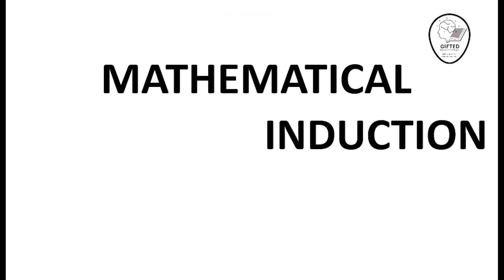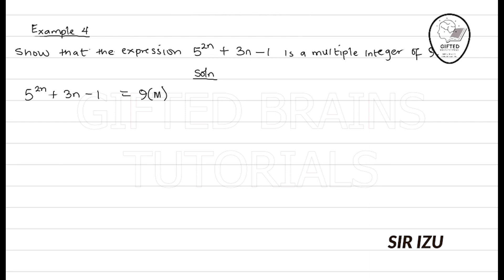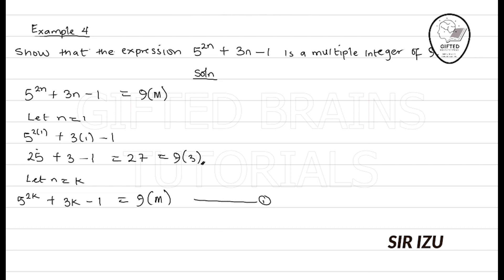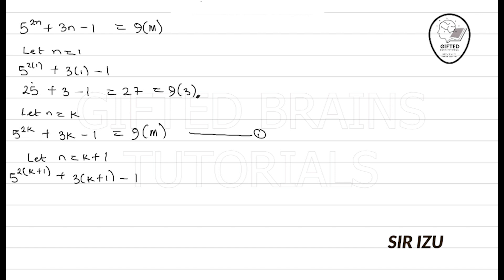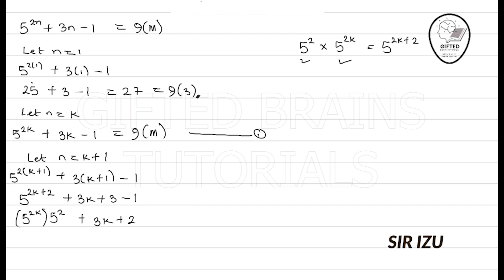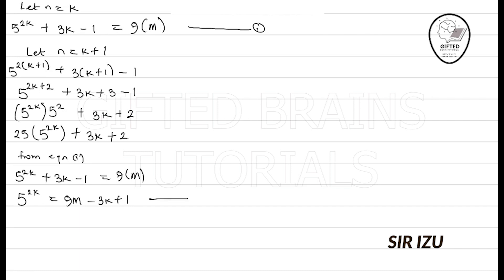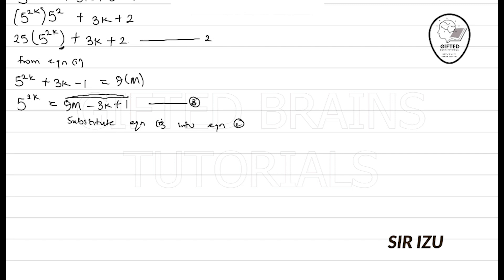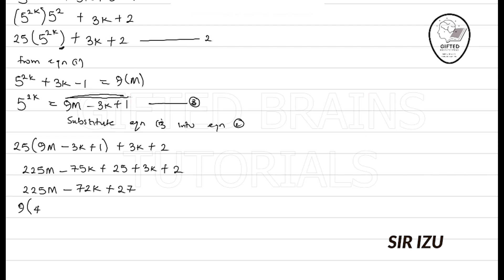MATHEMATICAL INDUCTION PART 4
Mathematical induction, explanation, uses and examples involving calculations on mathematical induction.

This video tutorial provides a basic introduction into mathematical induction.
You can search for other videos as regards mathematics, chemistry and physics.
We are focused on teaching Waec, Jamb, and College students.
You can join our telegram group for updates and questions through